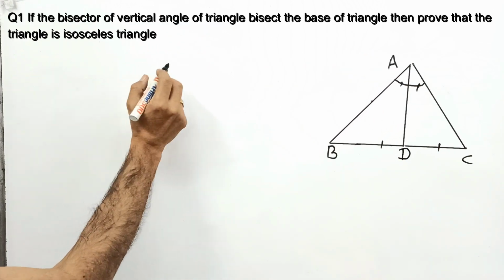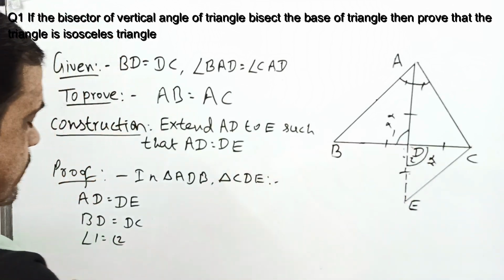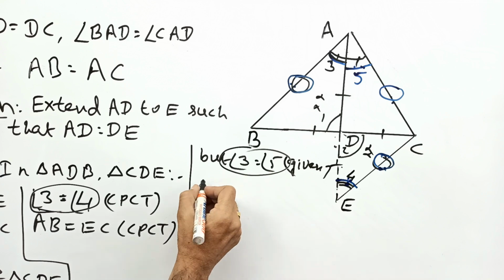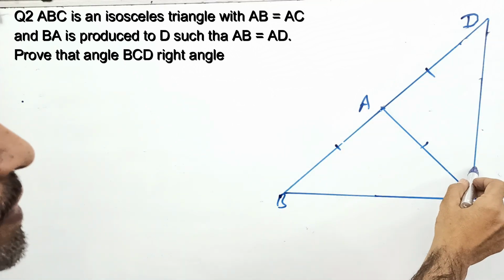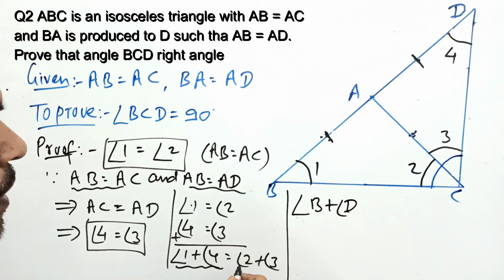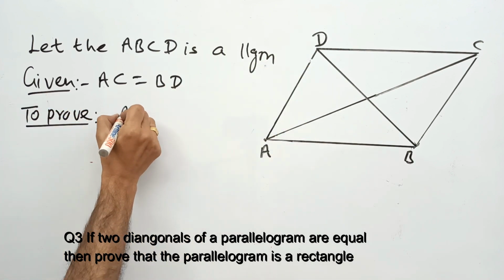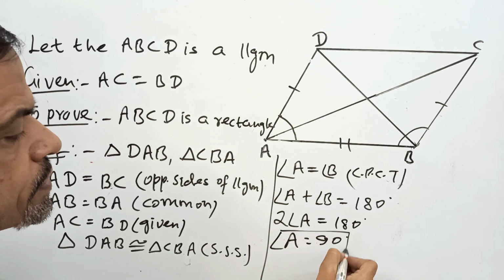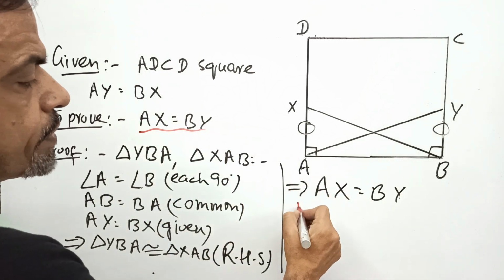Class 10 | Maths | Chapter 7 | IMPORTANT QUESTIONS OF TRIANGLES | Final Exam 2025 |Math Basemaker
Hey Students! 👋

Today’s video is specially designed for Class  9th students, where we prepared  very important questions of chapter 7 TRIANGLES for Final Exams 2025

( Areas Related to circles IMP )

circles ch 7 class 9

important questions of triangles
important questions 2025
class 9 triangle questions
 triangle  practice
class 9 triangle  problem solving
 top triangle questions for class 9
 triangle  concepts for exams
 class 9 maths triangle
 triangle  question bank class 9
 easy triangle  questions for class 9
 triangle  revision class 9
class 9 triangle important questions
 triangle properties class 9
 class 9 geometric problems
triangle theorem review class 9
 important triangle questions CBSE class 9
 class 9 math triangle challenges
 triangle exercises class 9
quadrilateral and triangle class 9
class 9 triangle practice paper
 triangle questions for class 9 exam
triangles class 9th math
class 9 maths triangles
triangles
chapter 7 class9 maths
important questions
class 9 math frequently asked questions
class 9th maths most important questions
Triangles
class 9th final exams
imp questions of triangles
exam questions of triangles
final exam 2025
class 9 final exam 2025
revision of chapter 7
class maths revision in one shot
one shot video maths
one shot
triangles in one shot
class 9th maths exam questions
exam questions 2025
class 9 math final exam questions
class 9 CBSE
class 9 maths C.B.S.E.
class 9th mathematics
triangles questions
most important quetions 2025
geometry class 9
mathematics imp questions
final examinations 2025
triangles
triangles class 9
triangles
concept of congruence ,
cbse class 9 maths triangles
class 9 maths important questions cbse
class 9 maths extra questions
ch 7 extra questions class 9 maths
important triangles questions
class 9 maths 4 mark questions
class 9 math most imp questions
R S Agrawal maths class 9 solutions
R D Sharma maths class 9 solutions
NCERT solutions class 9
class 9 math triangles
Triangles theorems
important questions
class 9 maths revision questions
class 9 maths triangles one shot
cbse class 9 maths extra questions
Triangles
class 9 maths most important questions
cbse maths class IX